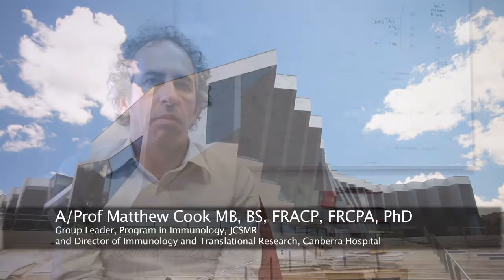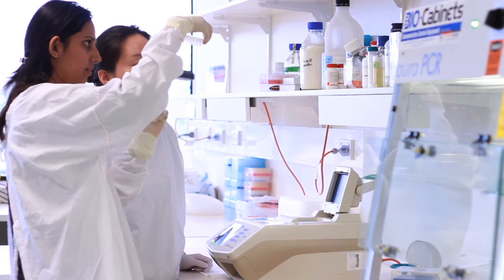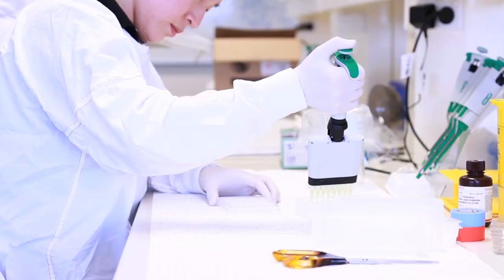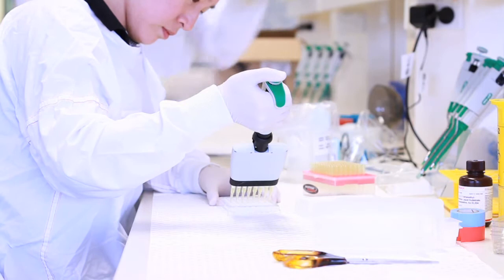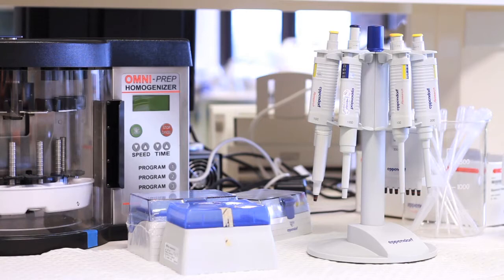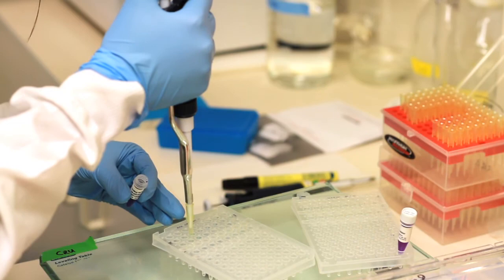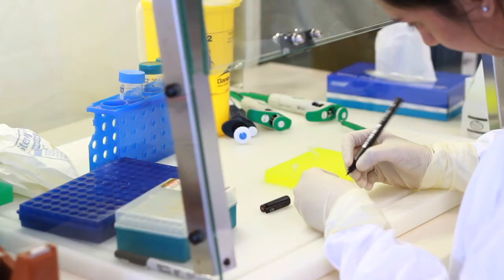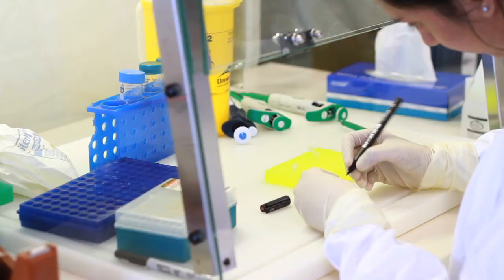Professor Matthew Cook - Profile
Professor Matthew Cook is the group leader of the program in immunology at The John Curtin School of Medical Research as well as director of immunology at the Canberra Hospital.

Matthew divides his time between ANU working in the lab and the Canberra Hospital working with patients with autoimmune disease. Matthew is interested in reducing mortality  by a better understanding of disease.